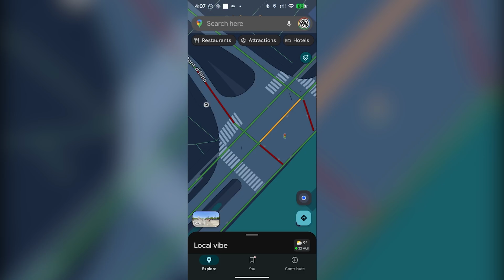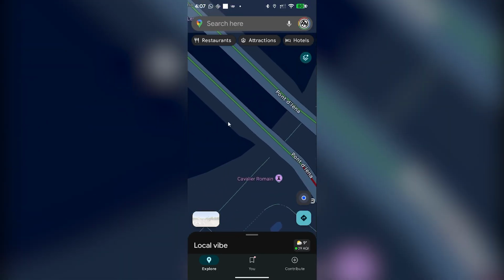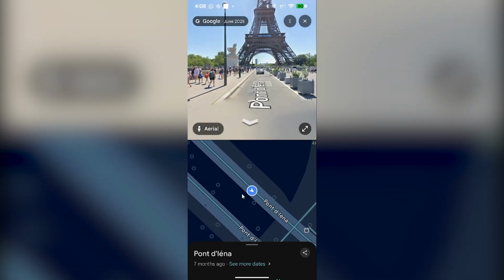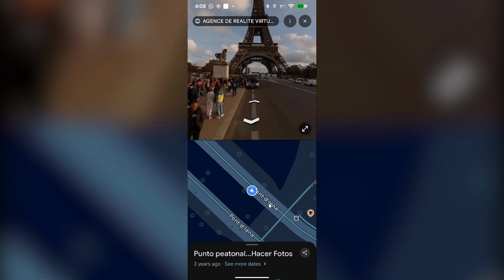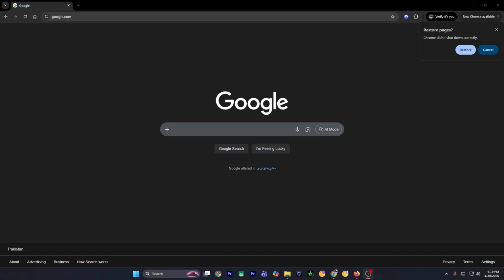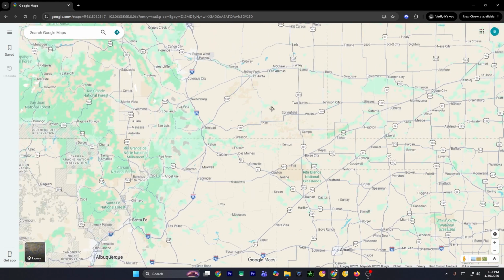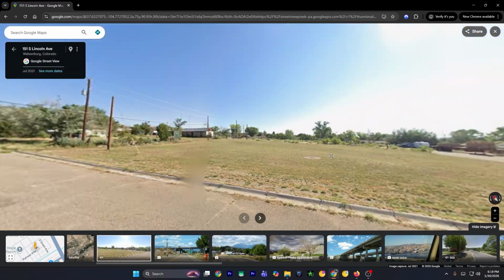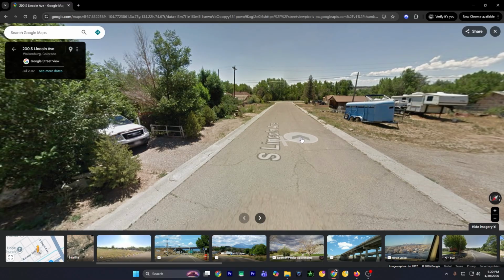How To Use Google Maps STREET VIEW on Computer & Phone.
In this video I'll show you How To Use Google Maps STREET VIEW on Computer & Phone. The method is very simple and clearly described in the video. Follow all of the steps & Use Google Maps STREET VIEW on Computer & Phone.